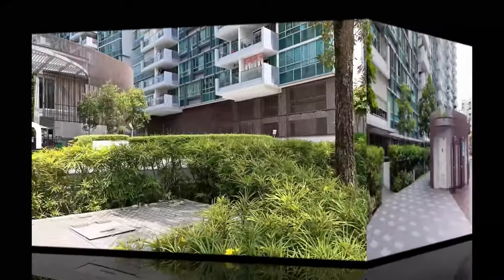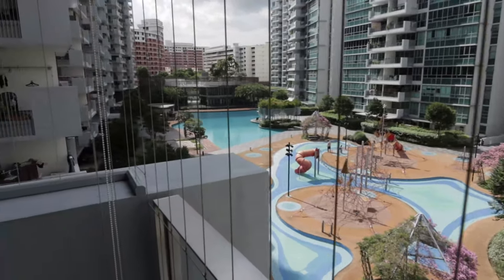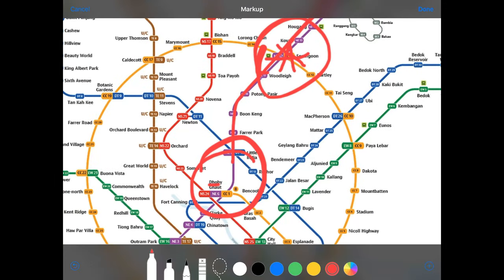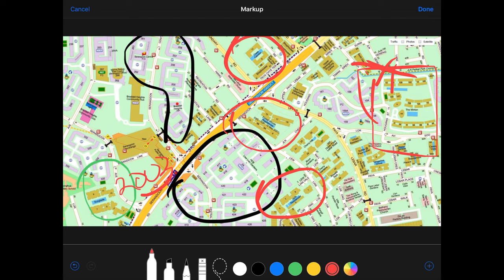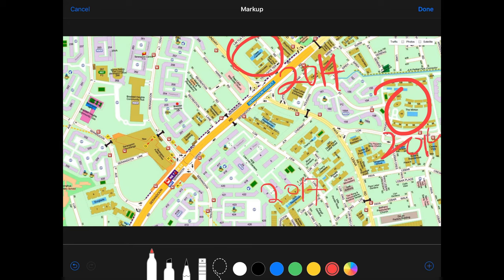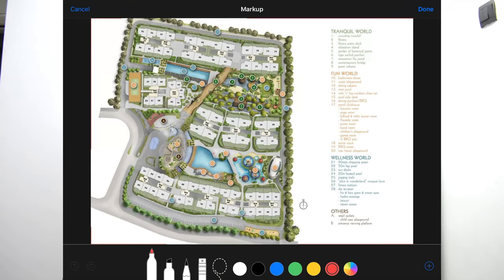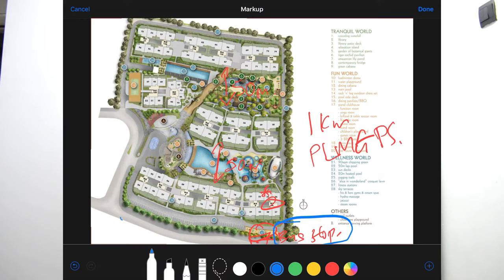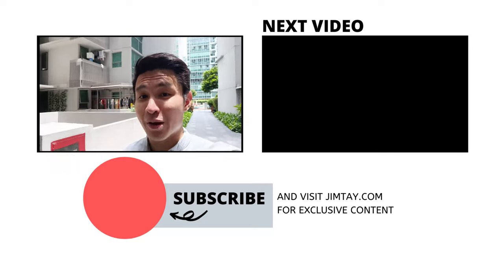The Minton Condo Singapore (Why Buy + Facilities Walkthrough)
The Minton at District 19, closest MRT station, Serangoon.
Have you heard of this development before?
As one of the most popular condo developments in the area, it’s hard to miss.
I remember being blown away the first time I visited The Minton a few years back.
Learn more about The Minton in this video where I share with you the key selling points of this project.

Understand:
1. How Location, Location, Location, matters for The Minton
2. The (might never see again) difference in The Minton’s layouts
3. A value proposition that screams GREAT BUY
4. Truly how One-Of-A-Kind The Minton is

At the same time, I have a beautifully renovated 2-bedroom unit for sale at The Minton, which you can see more details and get in touch

I start slow, but stick with me to be entertained and educated on The Minton in this comprehensive video, which includes a facilities walkthrough!

Jim Tay is real estate professional focused on strategic long-term planning and investments.